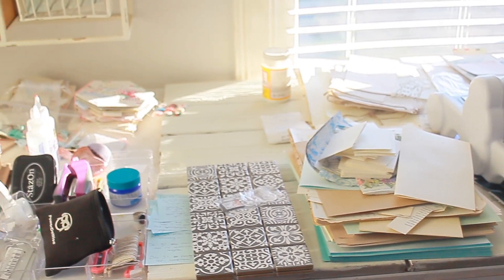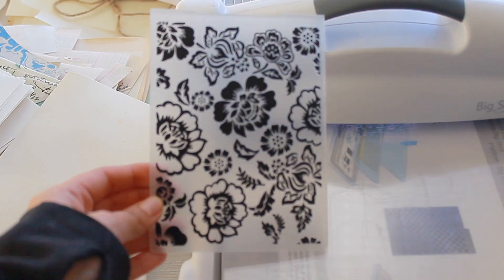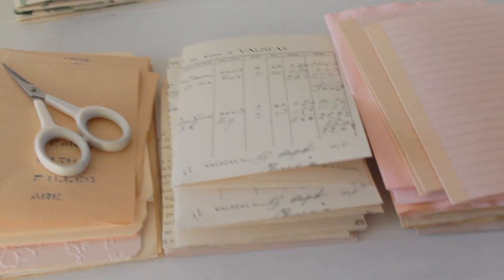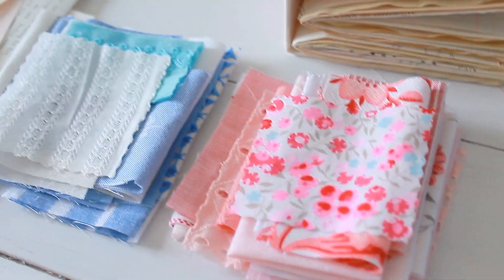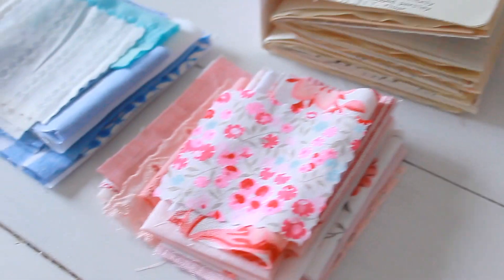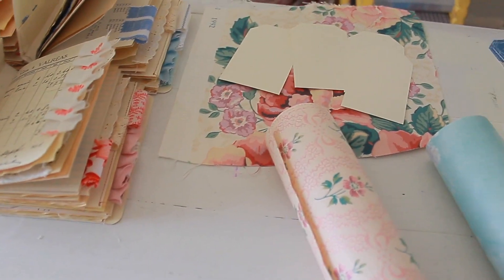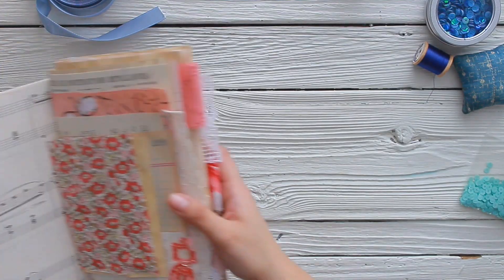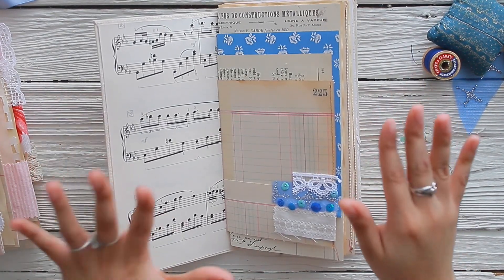Journal Diaries 01 | Studio Vlog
The entire collection will be available tomorrow Saturday Feb 9 at 7:00 pm EST at this link :